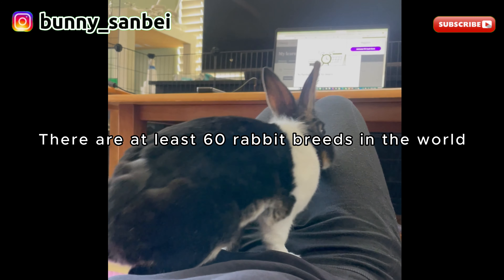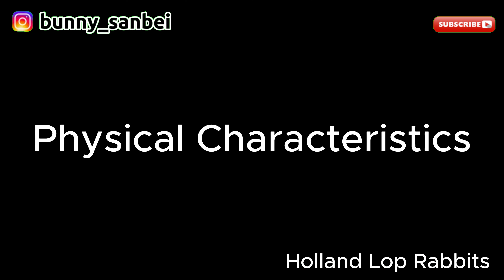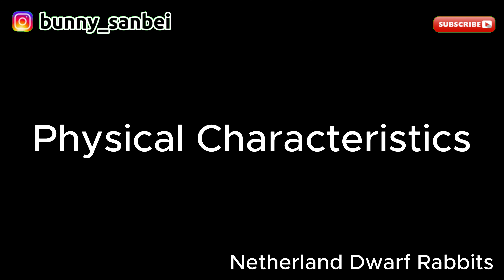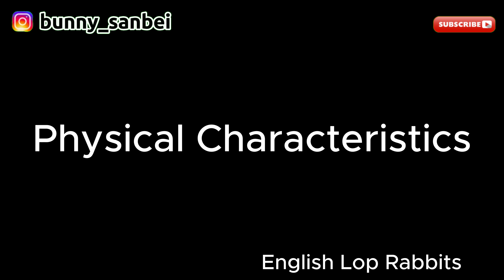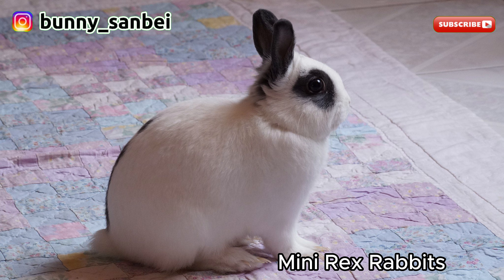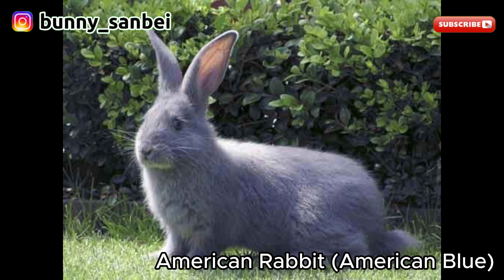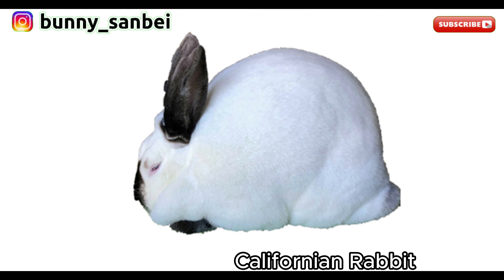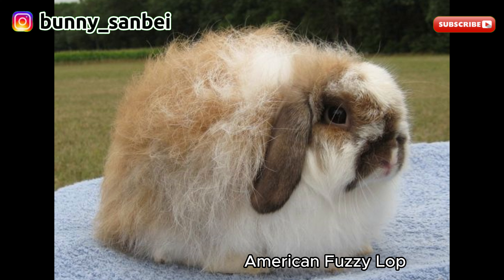The Best Rabbit species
👍🏼  Like the video (thumb up)
📺  Play the video for the entire duration
💬  Leave a comment (anything really!)

Streaming tool:
MacBook Air 2012
EMEET 4K Webcam